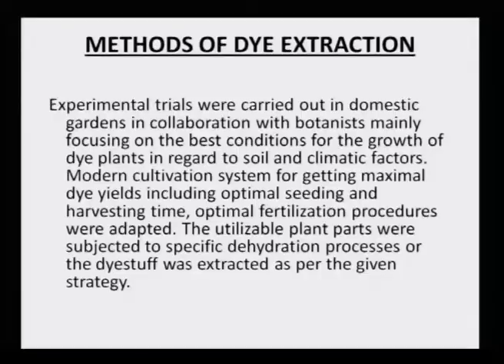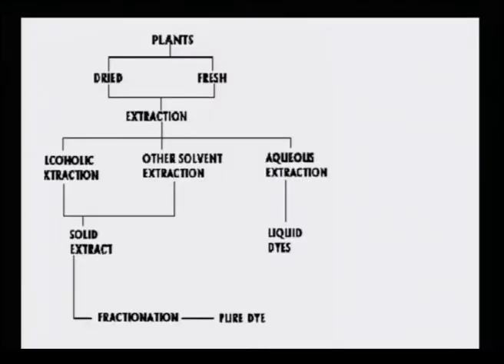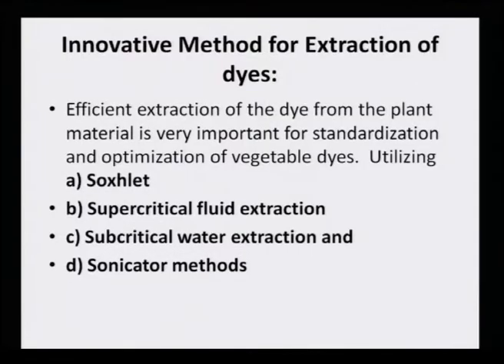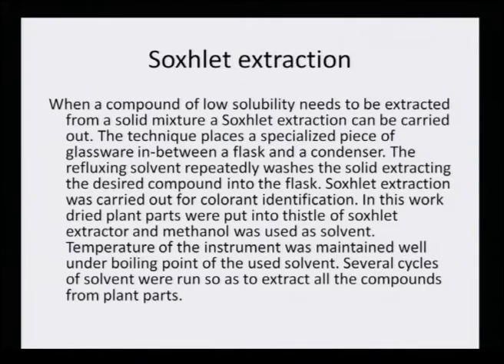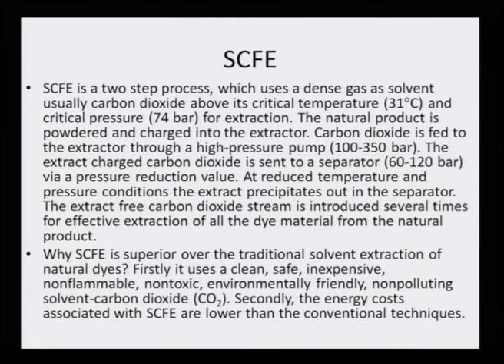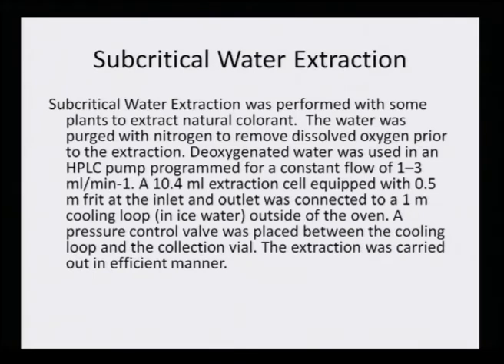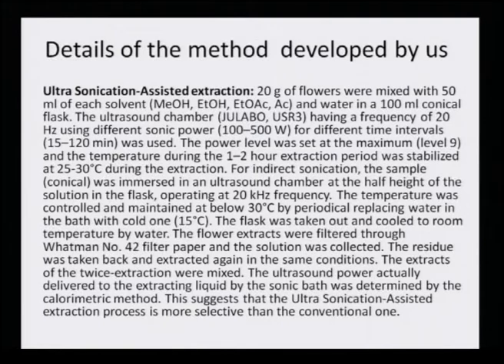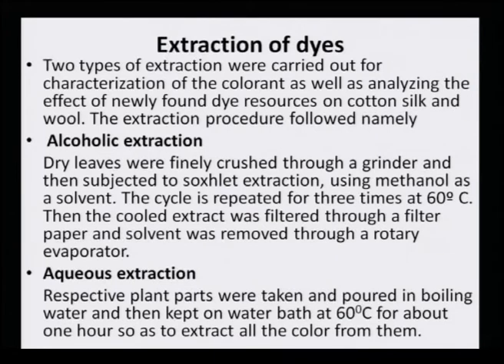Mod-01 Lec-09 Lecture-09 Natural Dyes